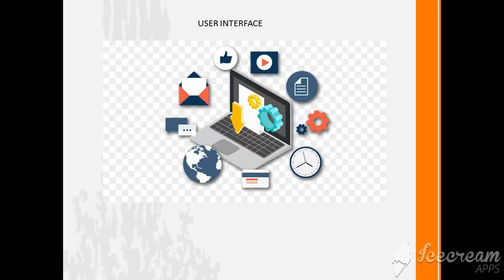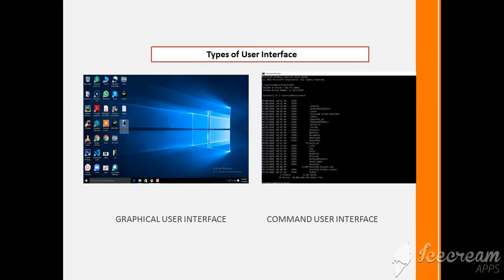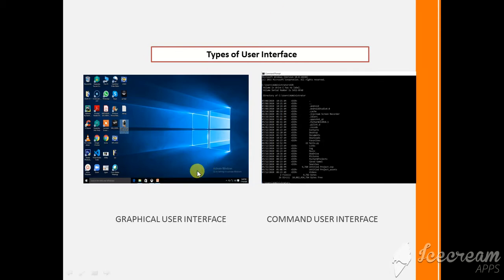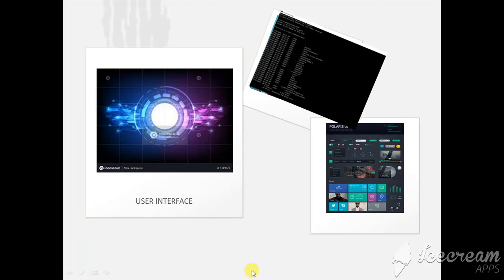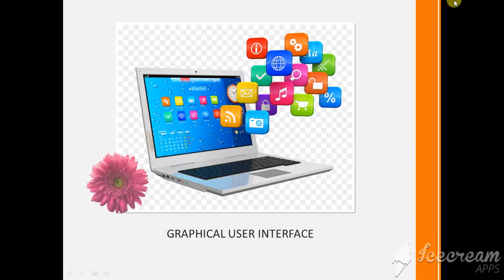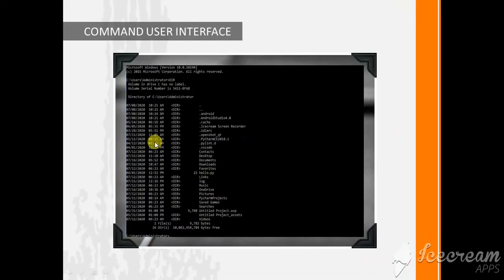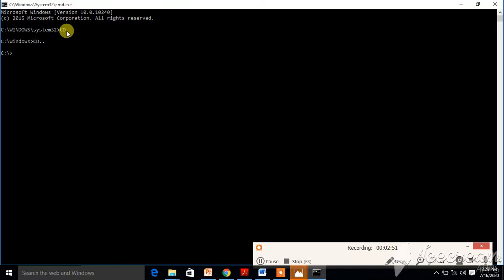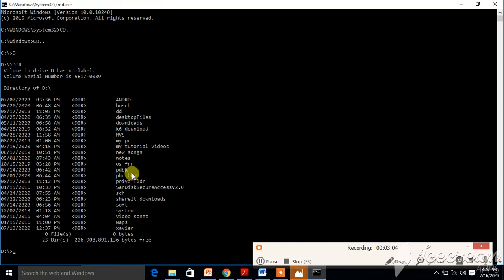OPERATING SYSTEM AND GRAPHICAL USER INTERFACE- Role and Functions (PART 2)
User Interface
this video describes:
OPERATING SYSTEM AND GRAPHICAL USER INTERFACE - role and functions
ICSE Class 8  Computer Applications chapter 1 (part 2)
role of user interface
types of user interface
Graphical user interface
Command User interface